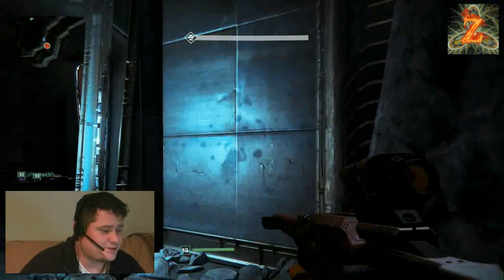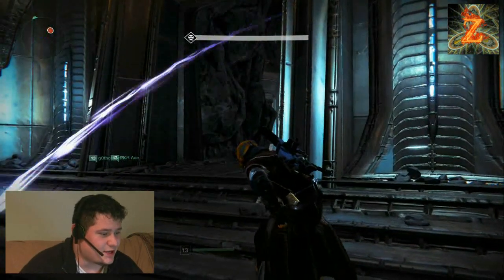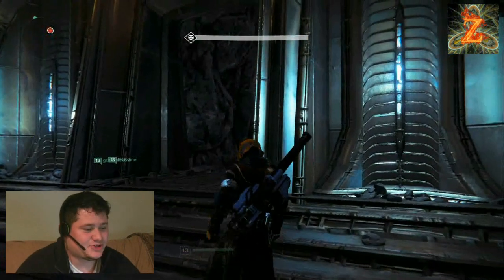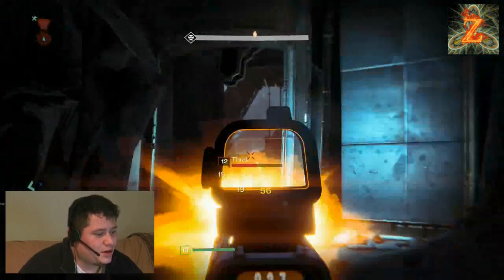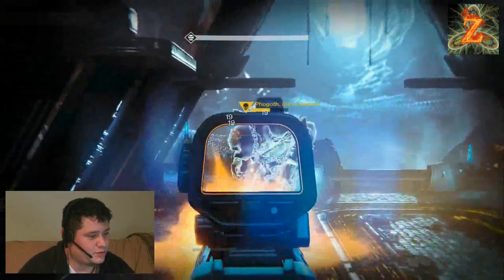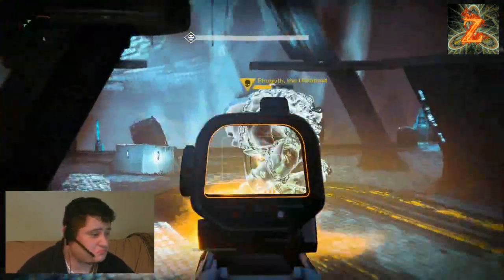DESTINY THE SUMMONING PITS STUPID EASY STRATEGY!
HOPE THIS HELPS U GUYS MORE TO COME!